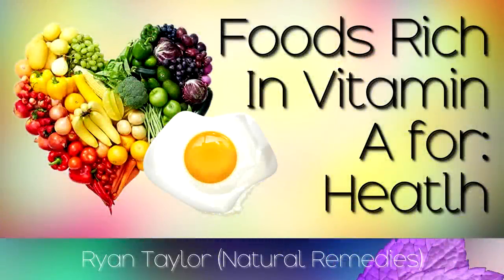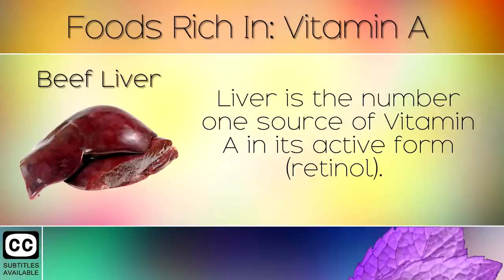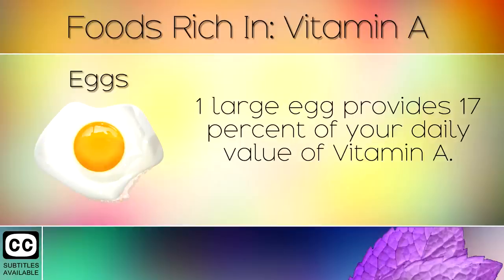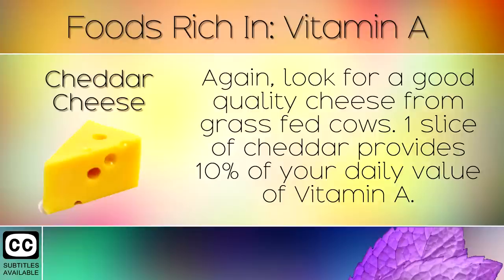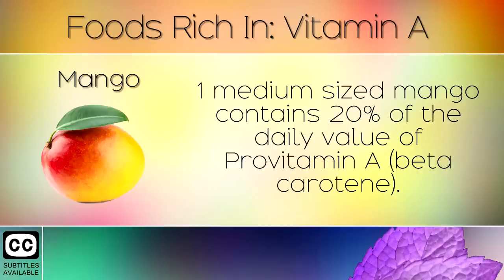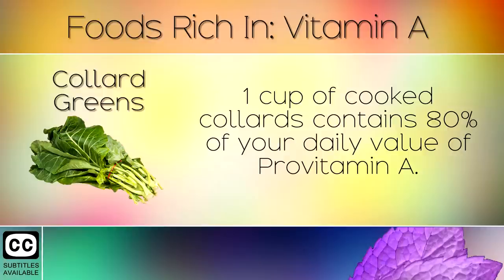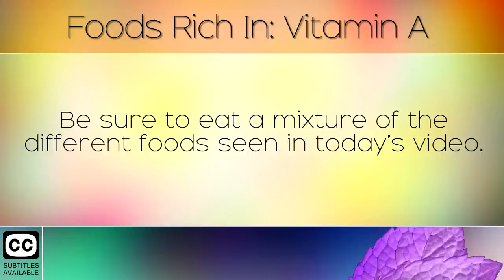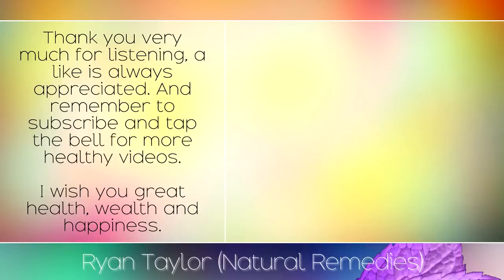Foods Rich in Vitamin A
A list of healthy foods rich in Vitamin A.   [Subtitles]

In today's video we will show you how to raise Vitamin A levels in the body by eating healthy foods. Many people are deficient in this important nutrient which leads to dry eyes, macular degeneration, sinus and lung disorders, night blindness, flaky skin, sleep apnea nd many more. The good news is that there are many natural food sources of Vitamin A available. Vegans and those on a plant based diet may need to consume fortified foods every day to meet their requirements, but the best sources are always animal based.